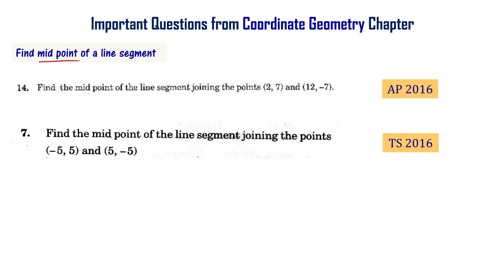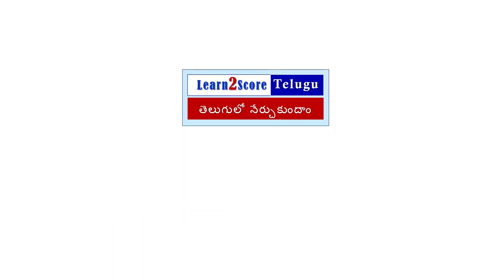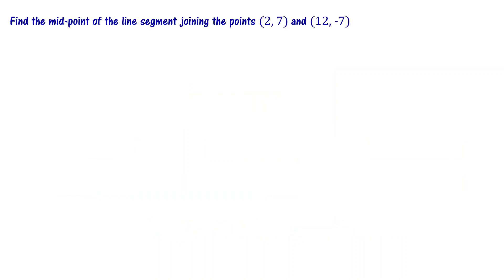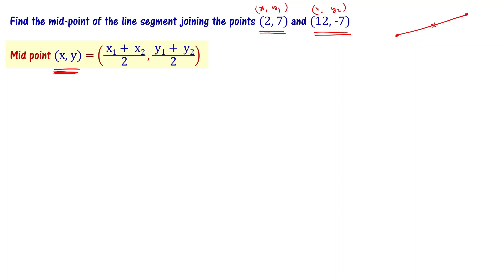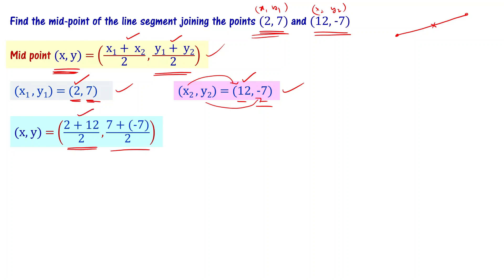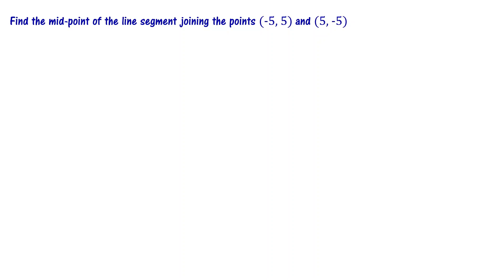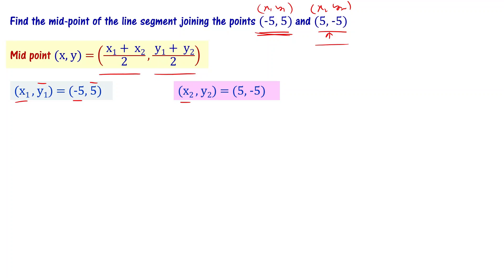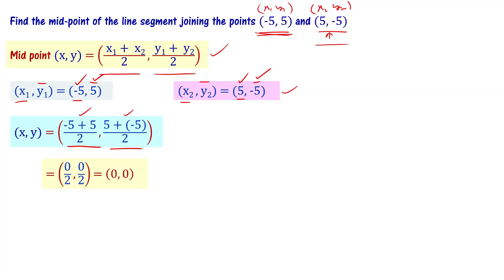Mid Point of a Line Segment | Coordinate Geometry Important Problems AP TS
Important problems from class 10 coordinate geometry chapter explained in telugu
Find the mid-point of the line segment joining the points (2, 7) and (12, -7)
Find the mid-point of the line segment joining the points (-5, 5) and (5, -5)

10th Class Maths important questions from coordinate geometry chapter.
We will provide solutions to important problems from 10th class maths coordinate geometry chapter so that you can understand the concepts better. We hope you enjoy this video and that it helps you in your studies! Important questions from coordinate geometry chapter for class 10 students in Andhra Pradesh and Telangana states of India are explained. These important questions are based on previous year question papers of class 10 andhra, telangana public exams